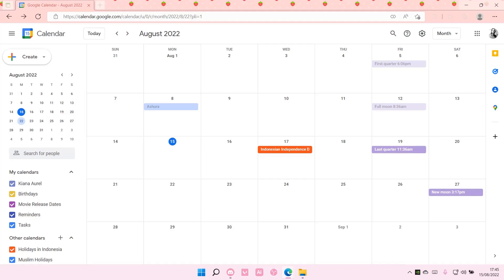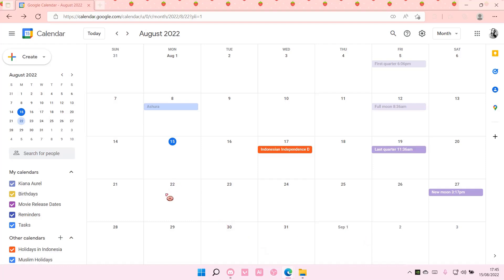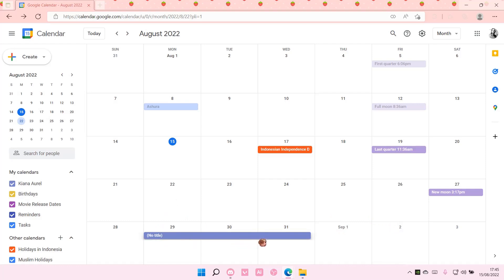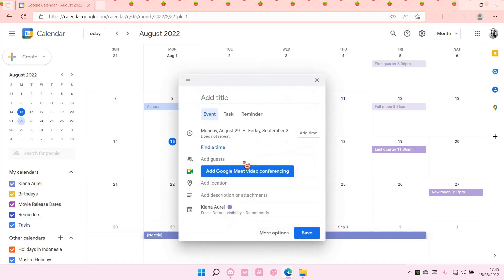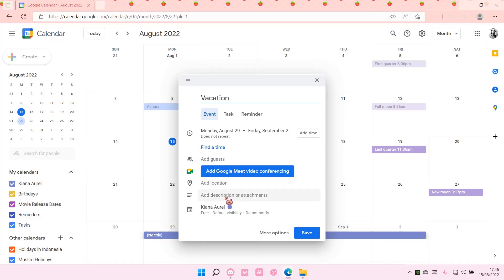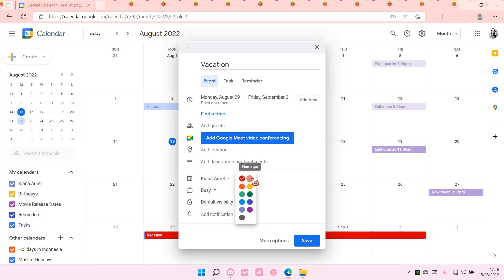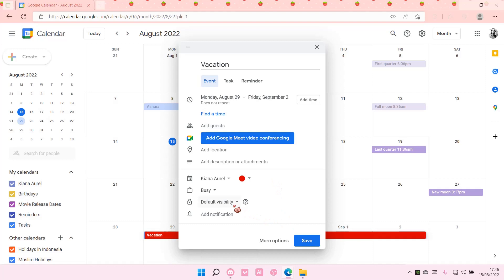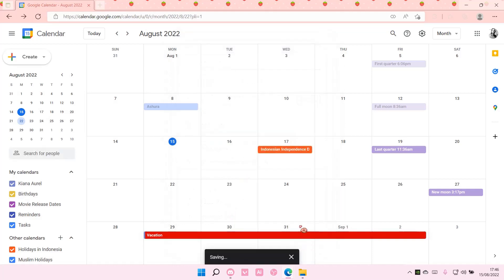How To Set Vacation In Google Calendar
This tutorial will show you how you can set vacation in Google Calendar.